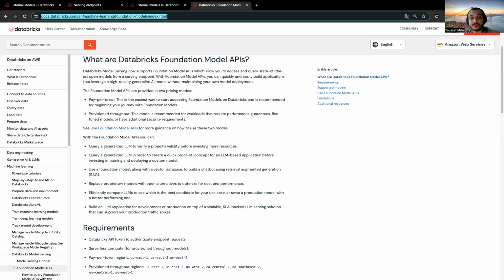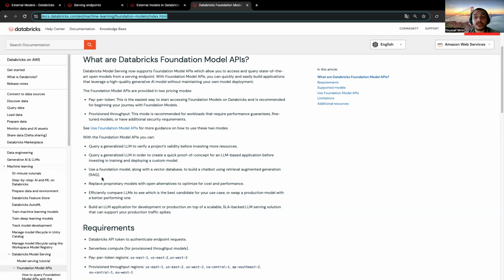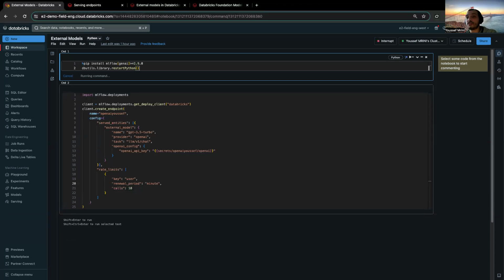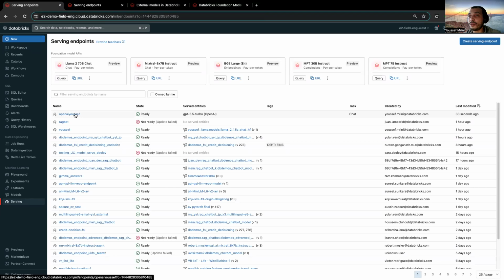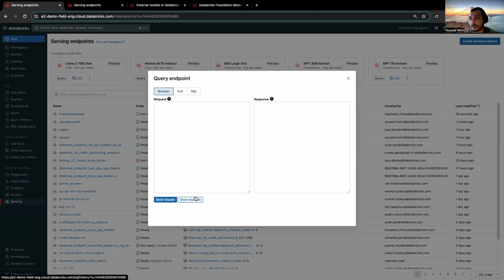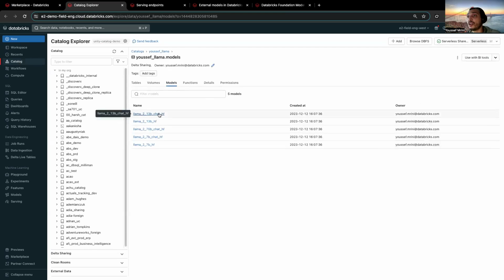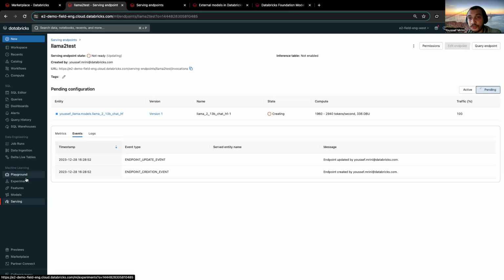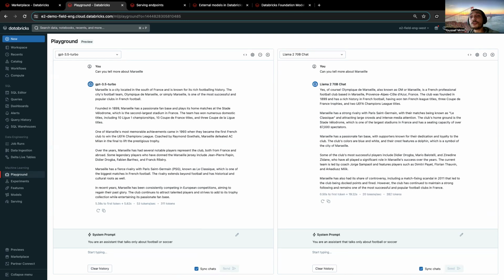Getting started with Databricks Foundation model APIs and External Models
Chapters
• 0:00 - Introduction to Foundation Model APIs & External Models
• 1:30 - Getting Started with External Models
• 3:00 - Getting Started with Foundation Model APIs (Pay-per-Token & Provisioned Throughput)
• 5:00 - Advanced Features: Model Comparison & RAG Applications

Youssef Mrini & Quentin Ambard